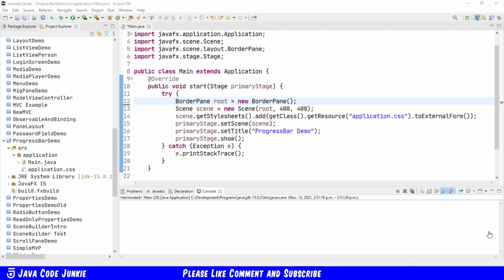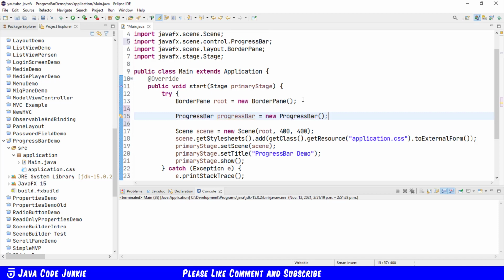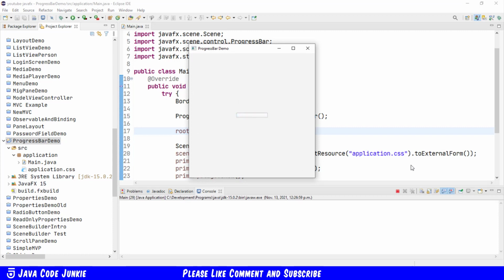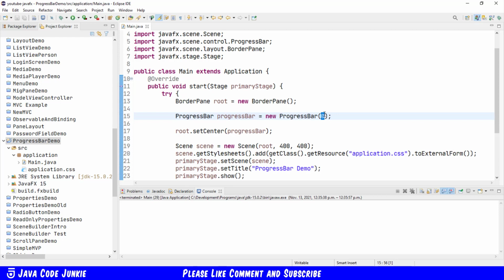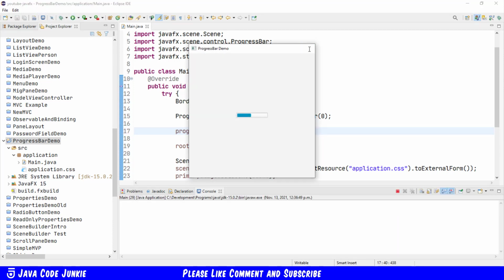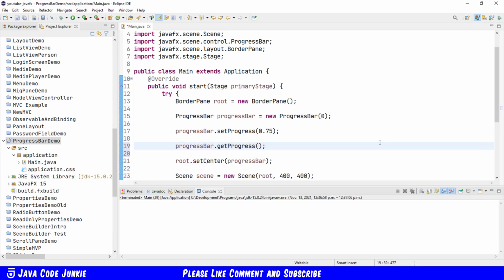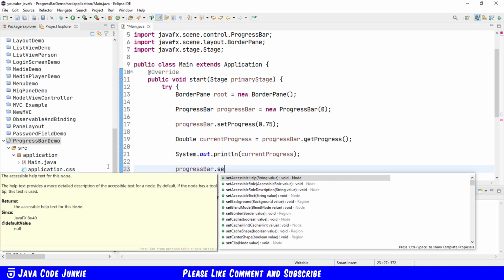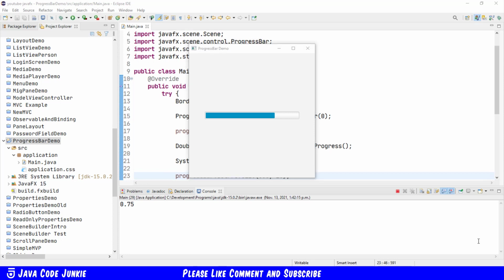ProgressBar - JavaFX GUI Tutorial for Beginners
In this JavaFX GUI tutorial for Beginners we will learn how to use the ProgressBar.  A ProgressBar is a Control that is used to visualize the progression of an extended computer operation such as a download, a file transfer or the current playback location of a media file (song or video).